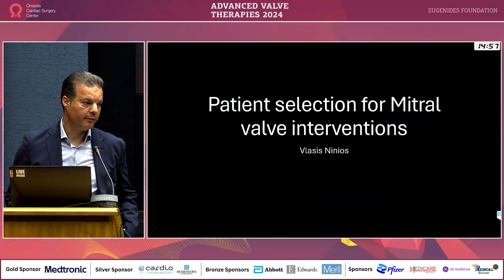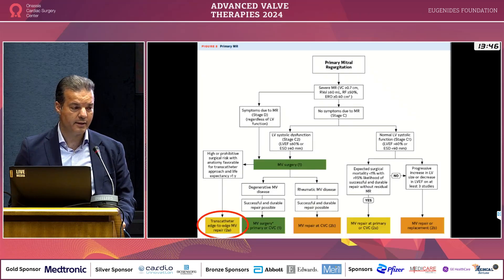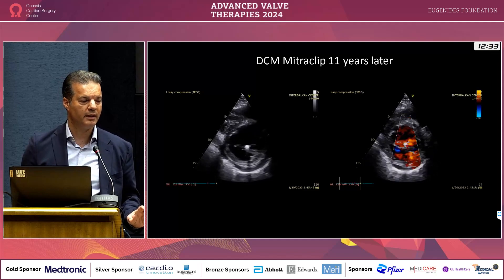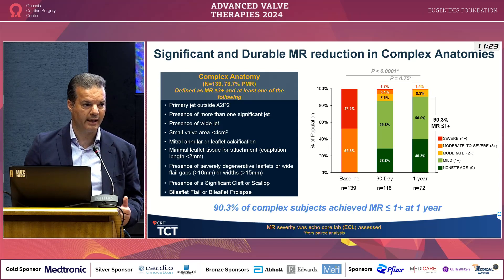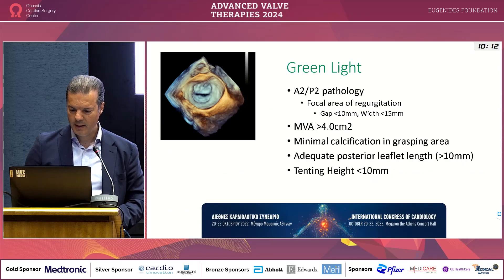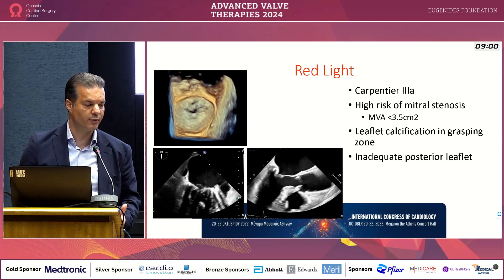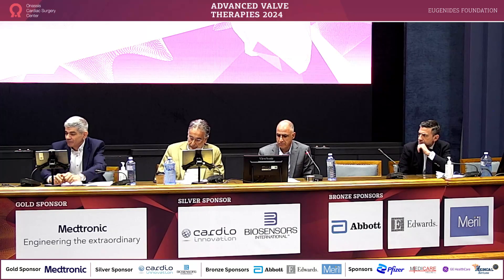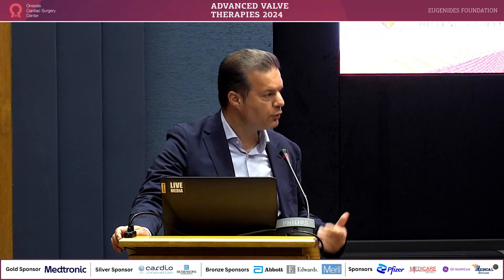V. Ninios | Patient selection for mitral valve interventions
29/6 | Room Ampitheatre (Greek Local Time)
 11:00 - 12:30 | Session V: Hot Topics in Mitral Valve Interventions II Moderator: M. Chrissoheris, G. Athanassopoulos, M. Shuvy   11:00 - 11:15 | Tips and tricks for mitral transcatheter edge-to-edge repair: Anatomy and imaging J. Grapsa   11:15 - 11:30 | Patient selection for mitral valve interventions V. Ninios   11:30 - 11:45 | Case LIVE-in-a BOX 5: TEER in Mitral and Tricuspid combined | Hygeia Hospital Operator: K. Spargias   11:45 - 12:00 | MR TEER tips and tricks for yellow and red zone patients M. Shuvy   12:00 - 12:15 | Case LIVE-in-a BOX 6: TMVR in MAC | Interbalkan European Medical Center  Operators: V. Ninios, I. Ninios, A. Nikitopoulos   12:15 - 12:30 | Discussion   Panel: J. Grapsa, V. Ninios, N. Koutsogiannis, L. Poulimenos